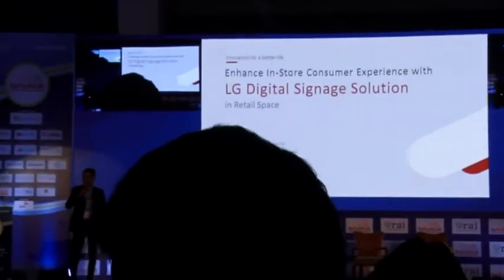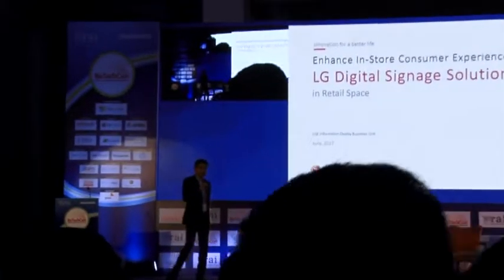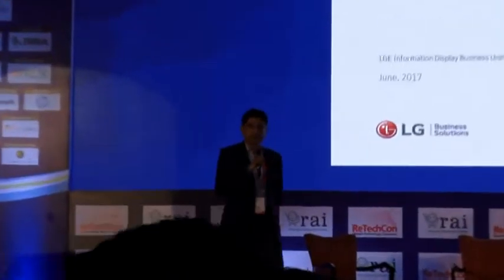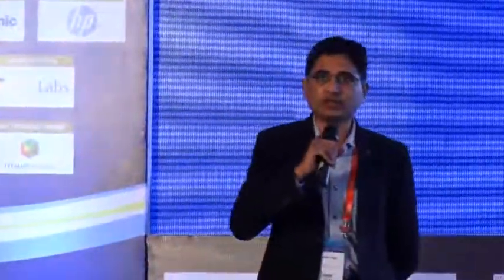Presentation on LG Information Display Solutions for enhanced Consumer Experience at Retail Stores